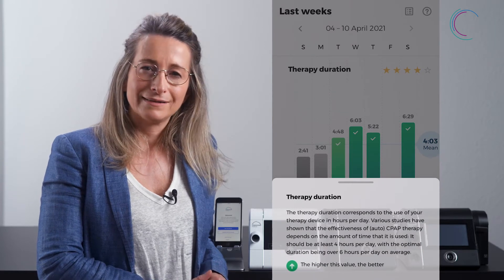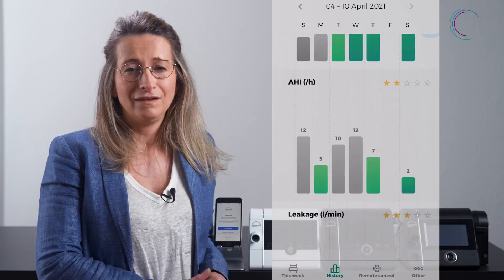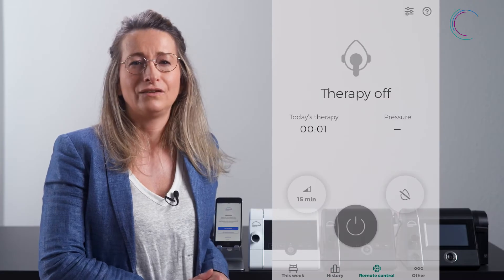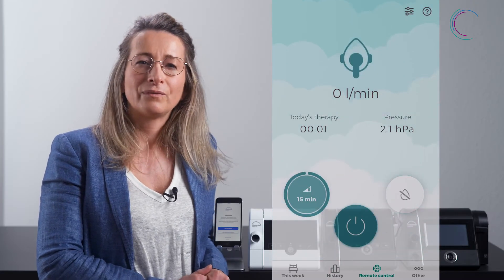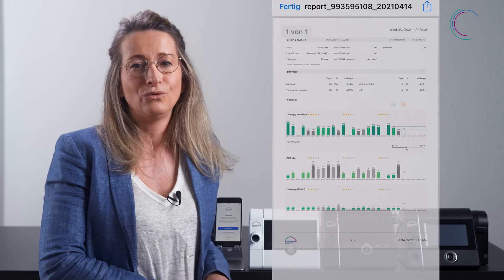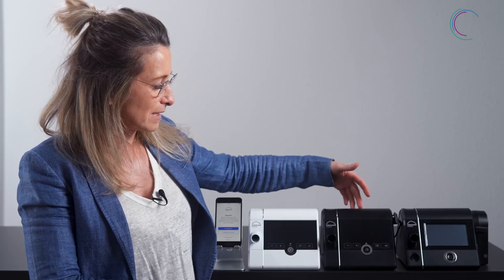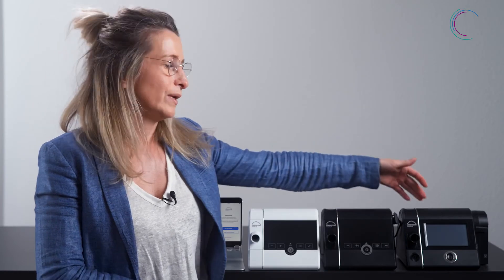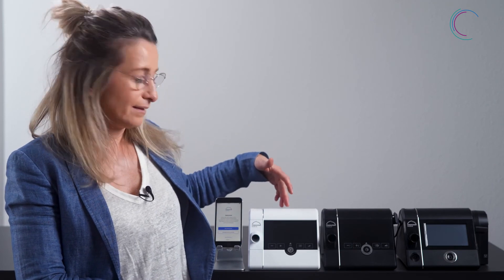01 prisma APP Tutorial – Introduction, Intended Purpose, Benefits, Compatible Devices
In this video we explain the use and the benefits of the prisma APP.